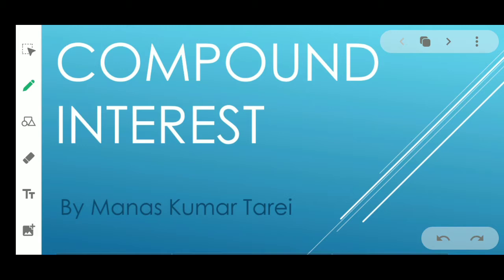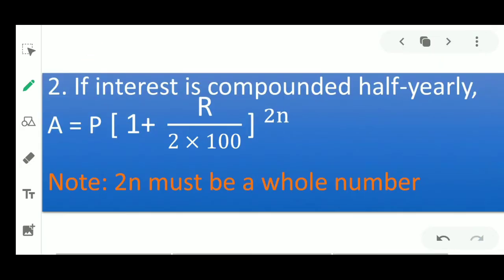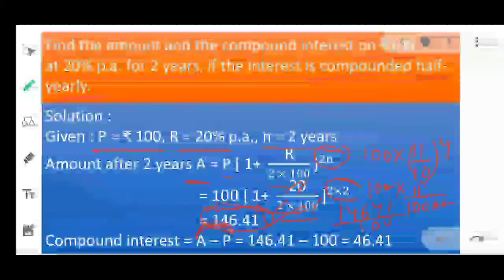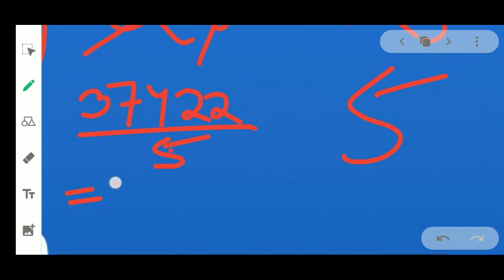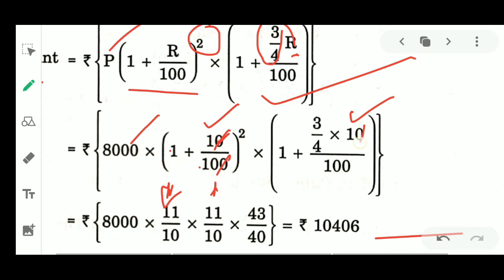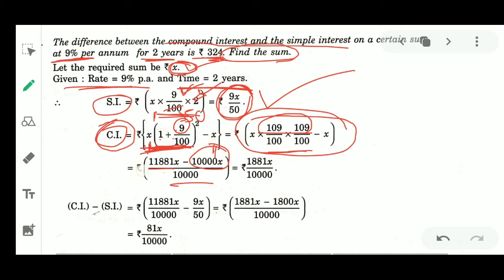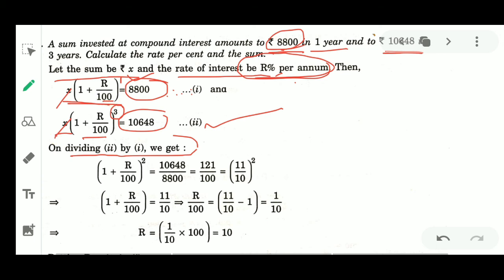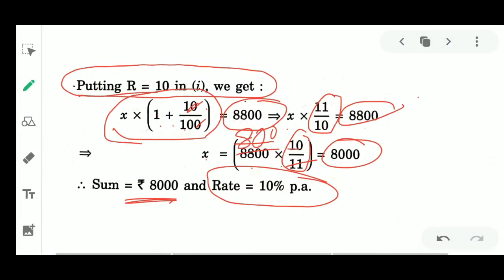COMPOUND INTEREST Using Formula | ICSE | Class 9 | Mathematics | Part 2